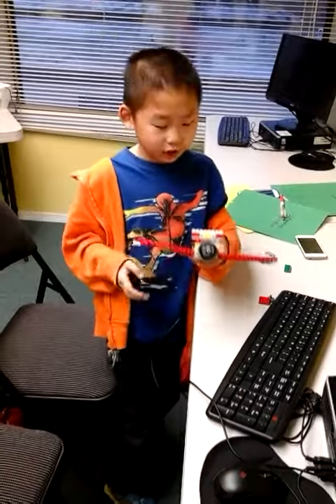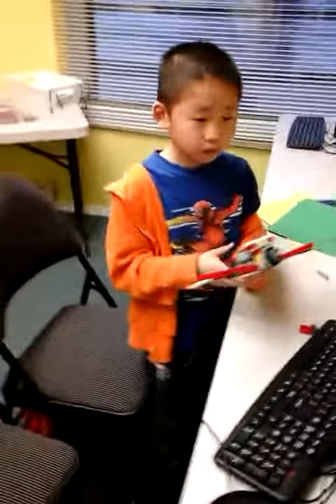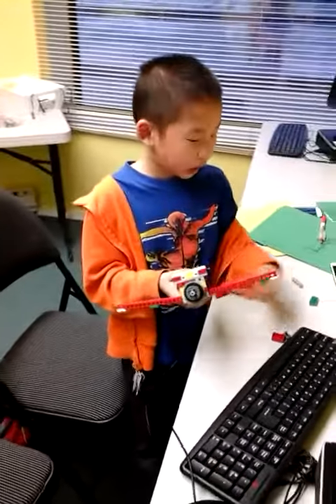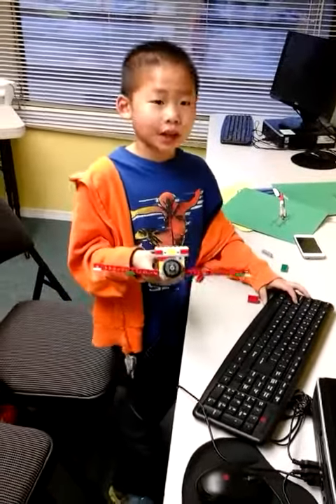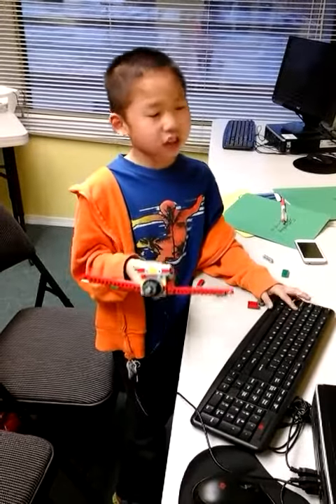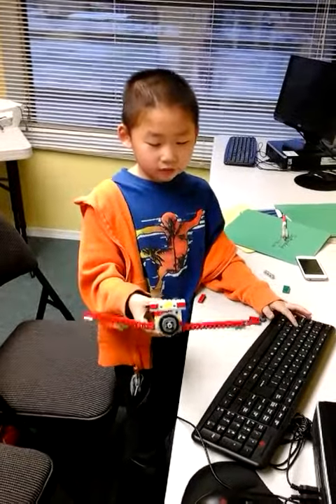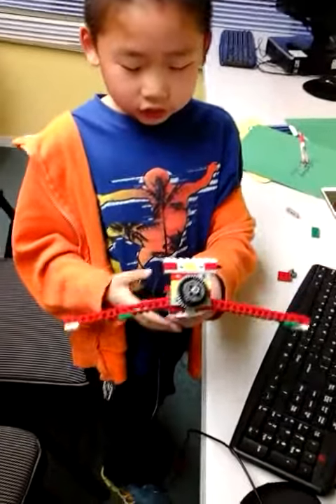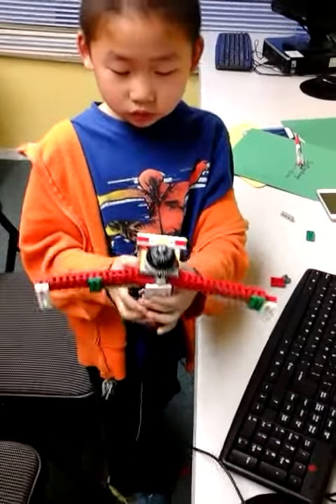Larry 2.5 Dragonfly